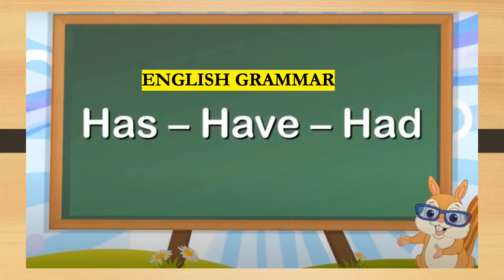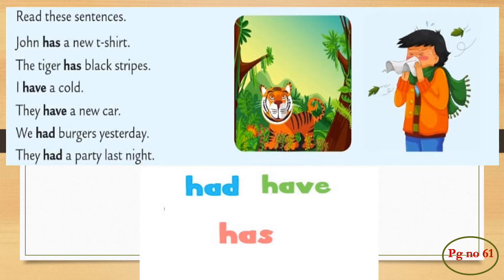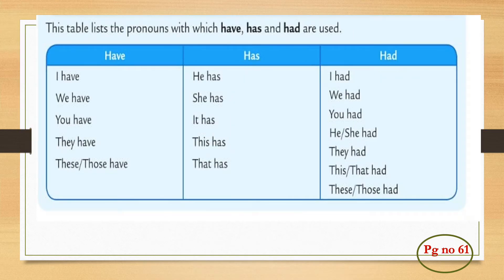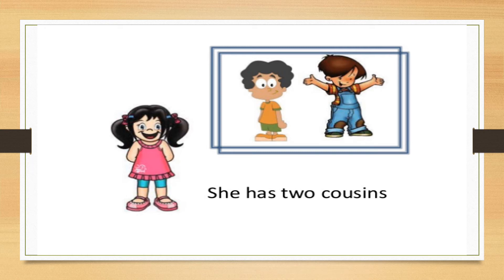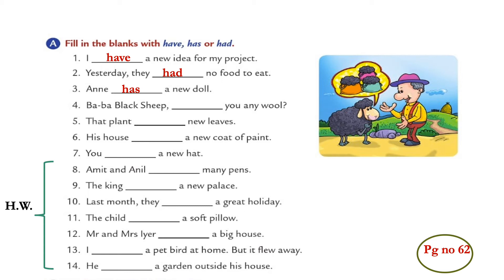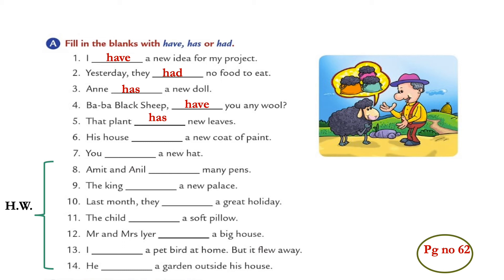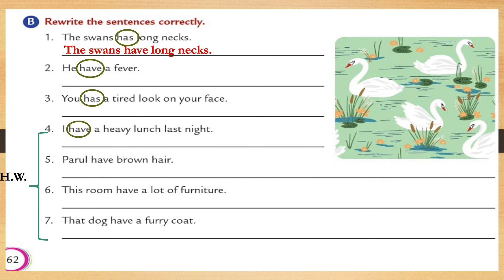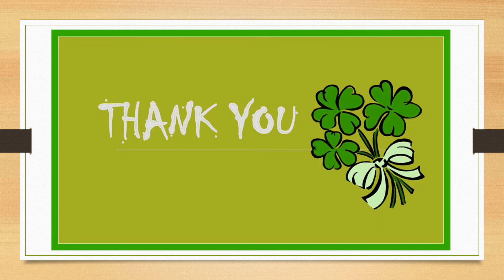Has, Have, Had (English Grammar)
Grade 3, English Grammar, (Has, Have and Had)